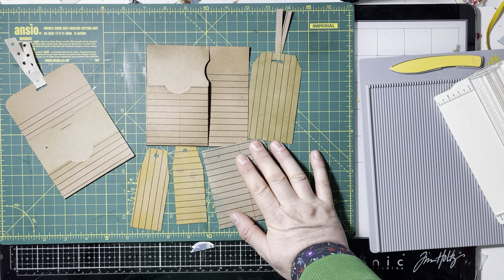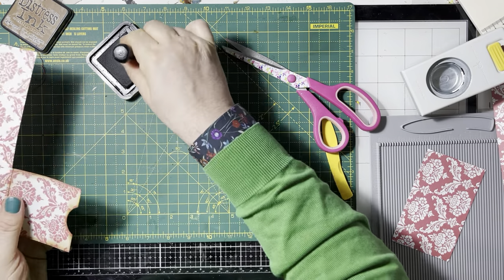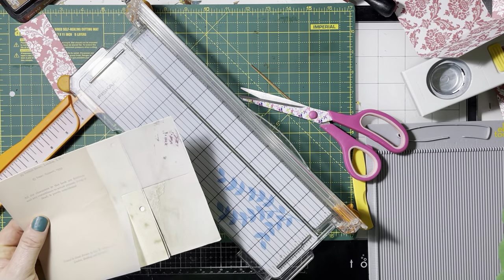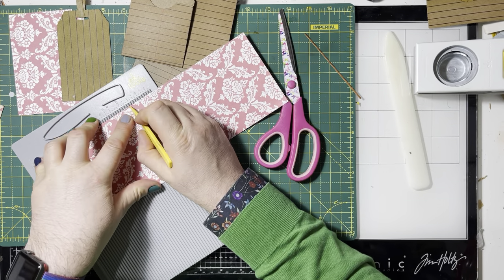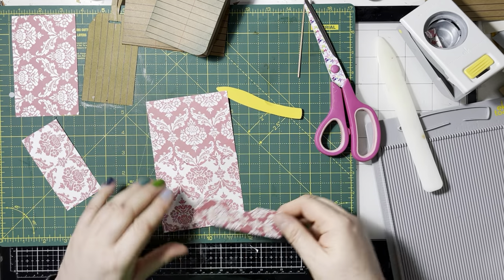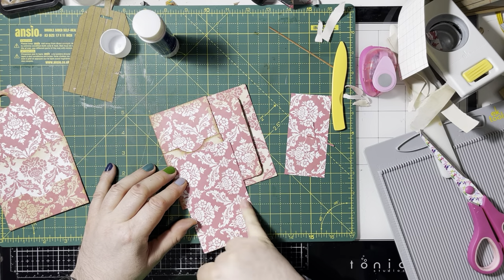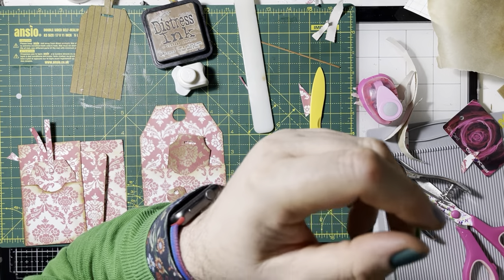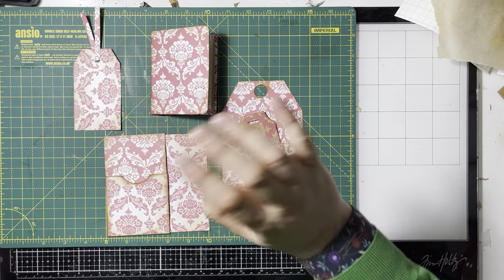How to: Using up 12inch Cardstock.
Thanks to Sue at paperinspriations for this inspiration. Here I make my take on using a 12x12 piece of cardstock up. I hope you enjoy and give it or something like it a go! You know you have a glut of these papers, just like I do!

Thank you to everyone that watches me, even more thanks to all of you who have my back and/or comment on my videos.